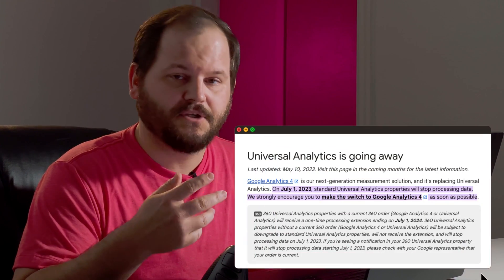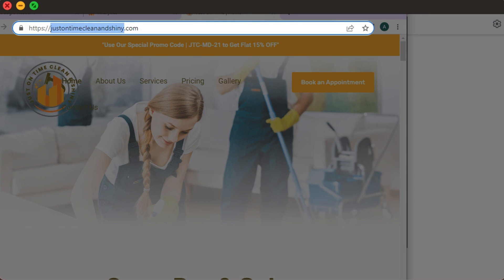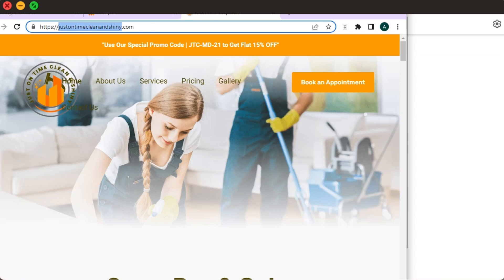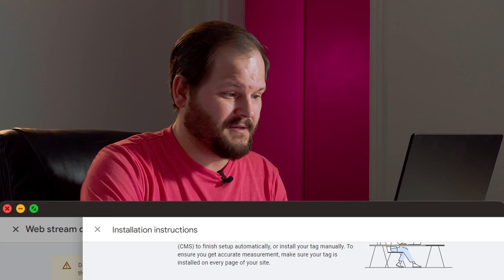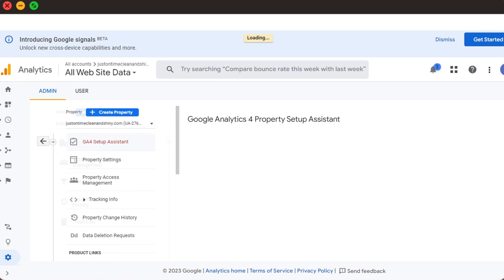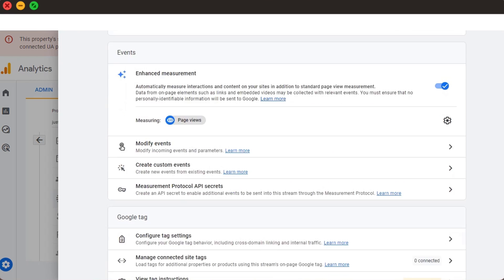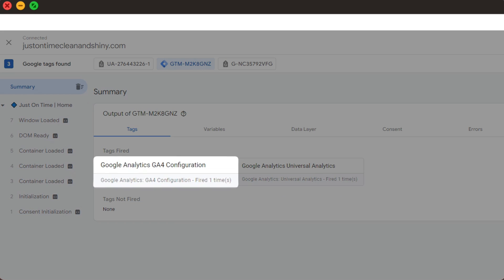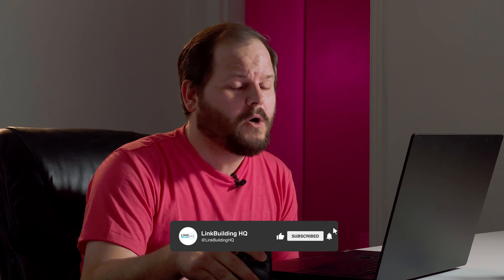How to Install Google Analytics 4 (GA4) on Your Website | Quick Setup Guide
Universal Analytics has been the go-to analytics for SEOs in the past. However, with the arrival of GA4, marketers have been switching to the new platform due to its expanded applications and better experience.

Timestamps:
00:00 Introduction
00:45 Account and Property Creation
01:28 Adding Business Details and Objectives
01:45 Setting up a Data Stream
02:03 Getting the Google Tag
02:39 Switching from UA to GA4
03:21 GA4 Setup Assistant
04:12 Getting the Measurement ID
04:26 Adding a Trigger for GA4
04:46 Testing GA4 Trigger via Google Assistant
05:19 Saving and Publishing Changes
05:27 Double-Checking the GA4 Property

While Google Analytics 4 was introduced in October 2020, many people have still kept on using Universal Analytics as they were hesitant to switch to a newer analytics.

However, with a wider range of features and added functionalities, people soon started upgrading and switching over to GA4.

This transition can be a bit complex based on your skills, so here we have a tutorial on how to set up GA4 for your website.

We also explain how to upgrade to Google Analytics 4 from Universal Analytics in simple steps. Also, you get a glimpse of how to install GA4 with Tag Manager.

It’s crucial to move to GA4 now since as of July 1st Universal Analytics has stopped processing new data. This means that you should install GA4 on your website ASAP.